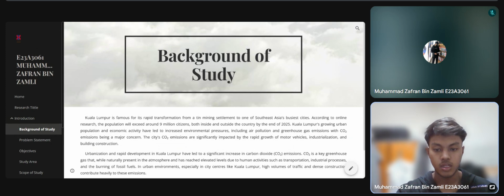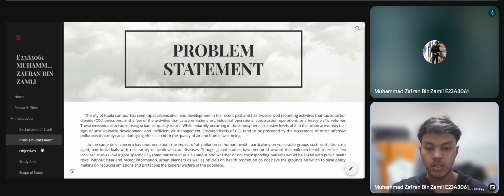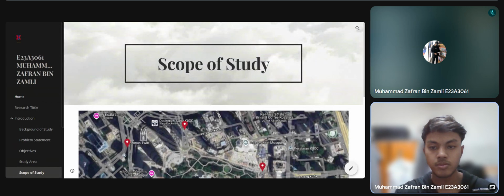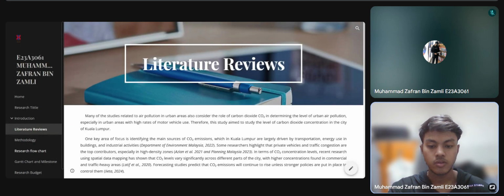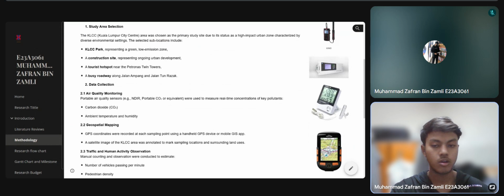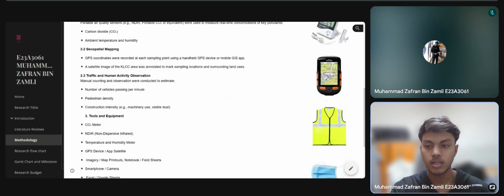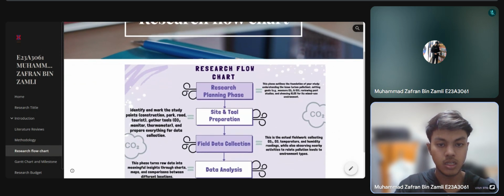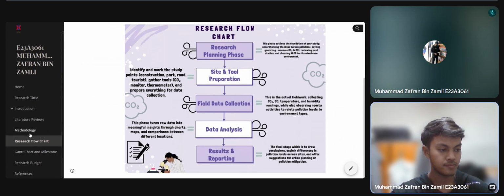The Effect of Carbon Dioxide Towards Human Health in Kuala Lumpur City Centre, Kuala Lumpur|E23A3061